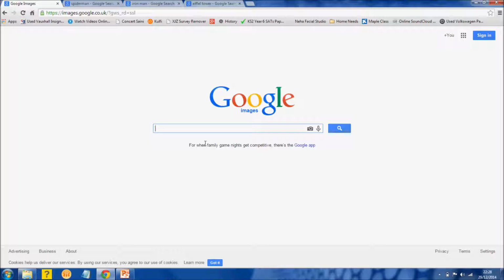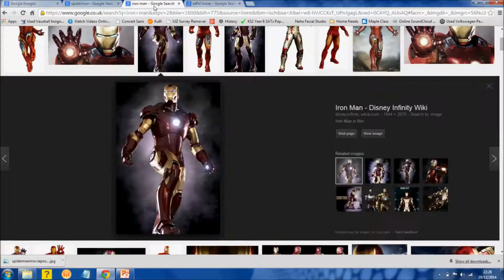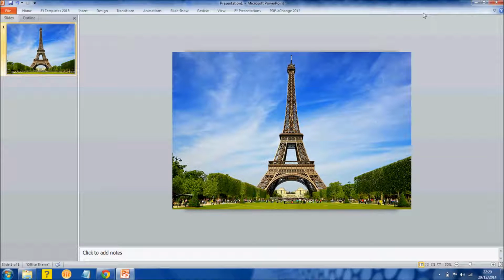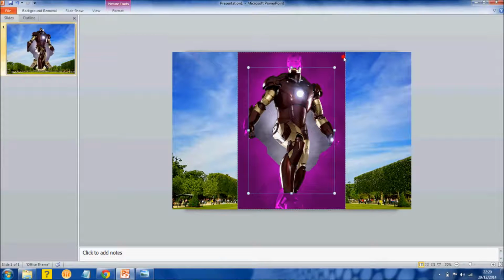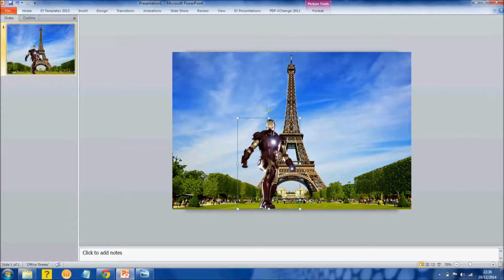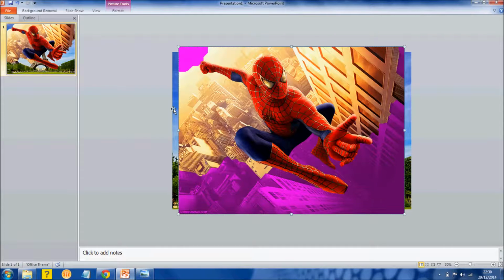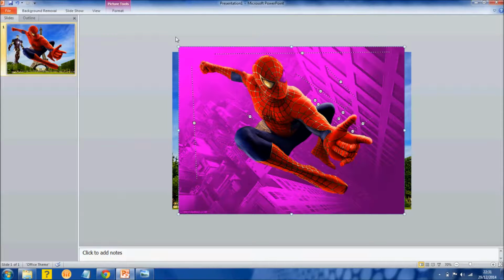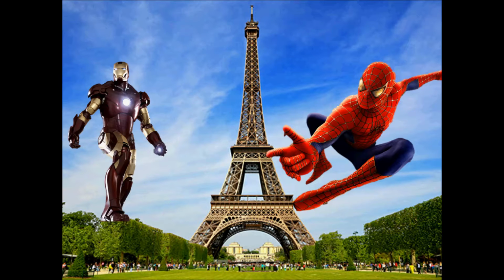How To Edit Photo's With Backgrounds On Microsoft Powerpoint & Word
Sorry about the clicking noise.